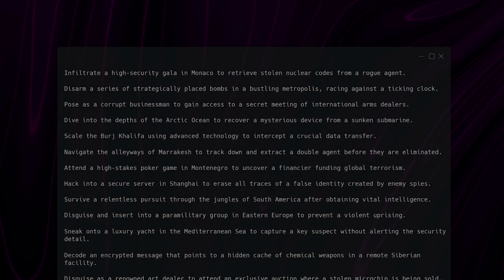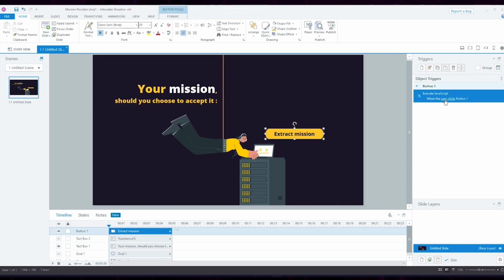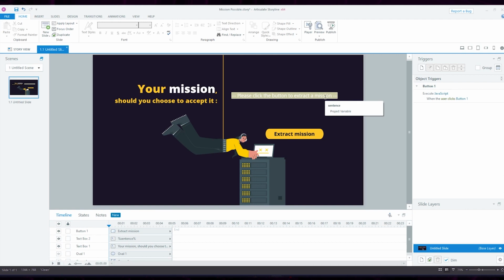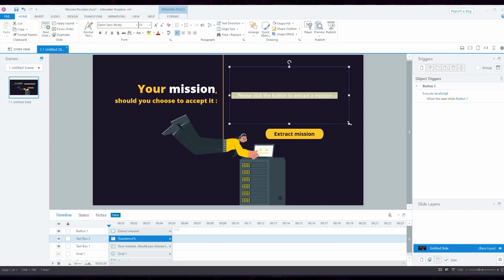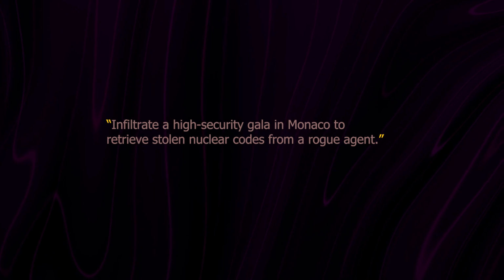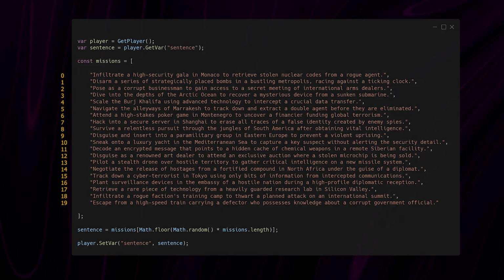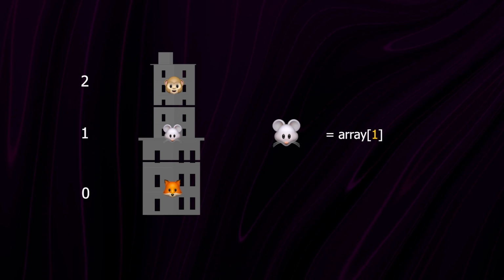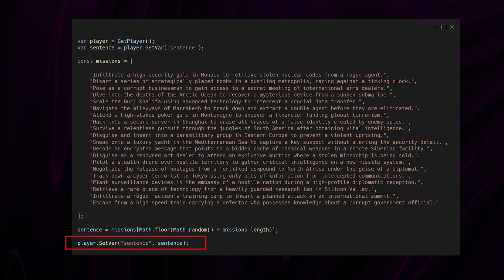JavaScript Arrays in Storyline 360 | Pick a Random Sentence from a list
In this video tutorial, I'll walk you through the process of creating a dynamic slide in Articulate Storyline 360 where a random sentence from a list appears each time you click a button.

With just a few lines of JavaScript, you can add an interactive element to your e-learning courses that keeps learners engaged and curious.

Here's what we'll cover:

- Setting up the slide and button in Storyline
- Creating a Storyline variable to store the extracted sentence
- Preparing the text box to display sentences of varying lengths
- Adding JavaScript to select a random sentence from a list
- Inserting the extracted sentence back into the Storyline variable
-Testing and publishing the slide to see the random sentence generator in action